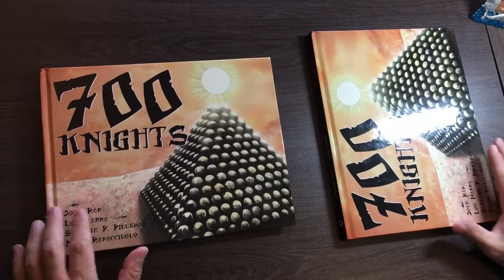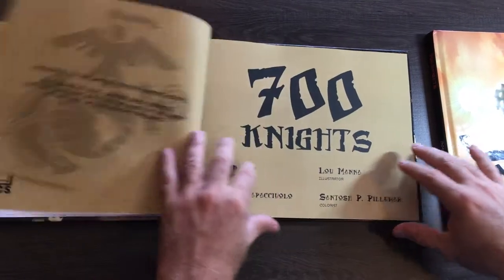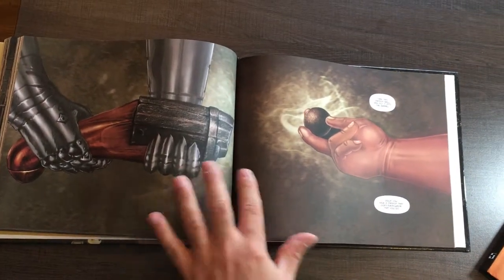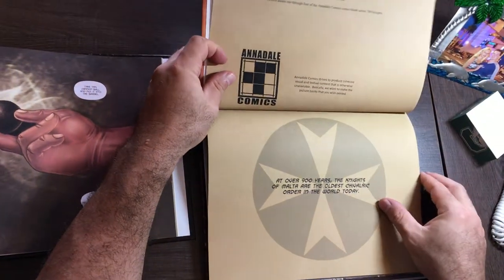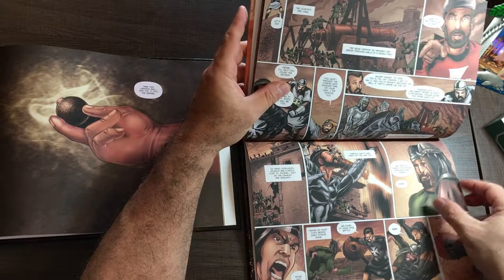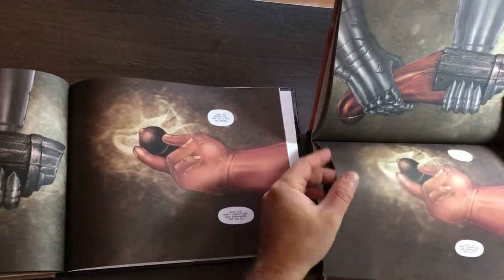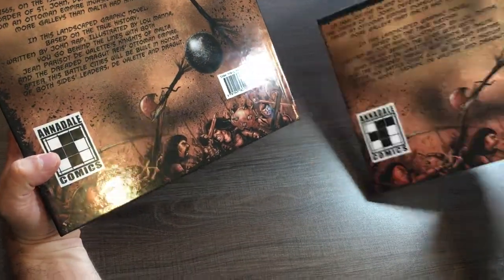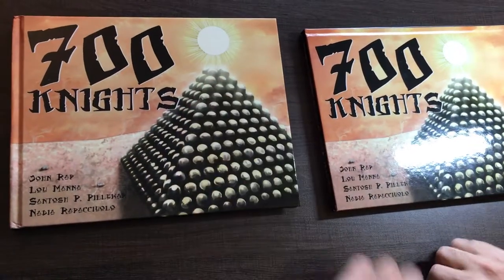JRKS00022 Book Binding Options for the 700 Knights Kickstarter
When backing 700 Knights on Kickstarter you have a choice of landscape or portrait binding.